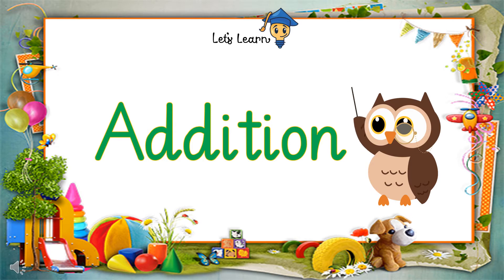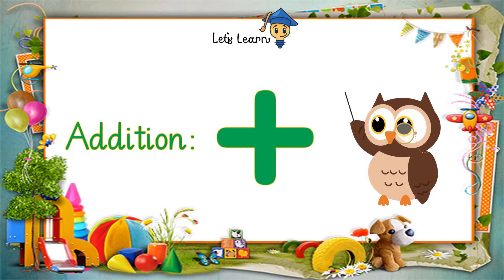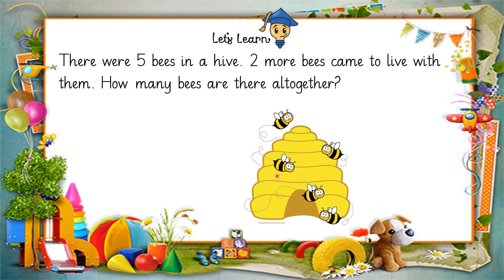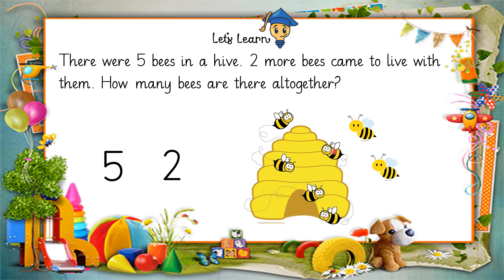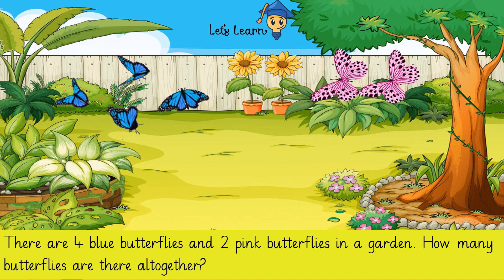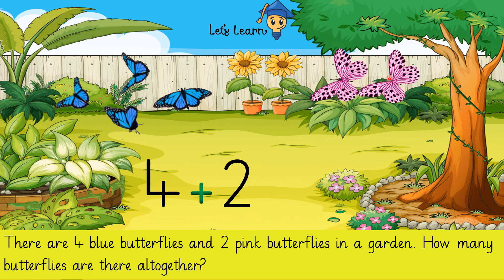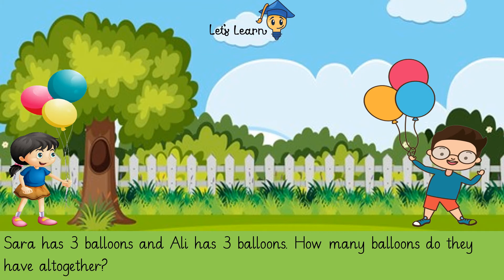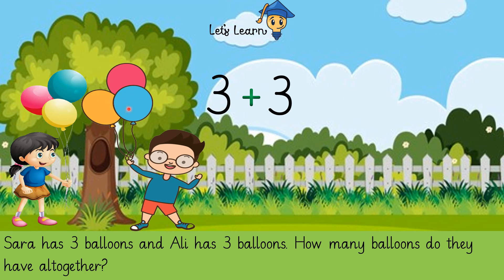Single Digit Addition (lesson#1)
Lesson#1
Single digit addition (pictorial approach)